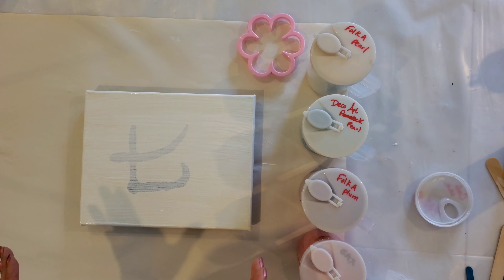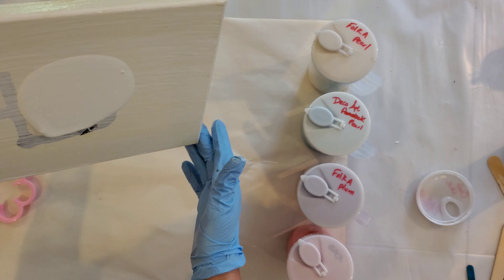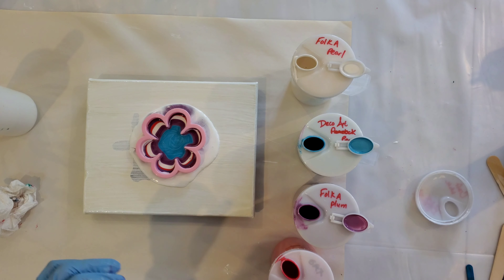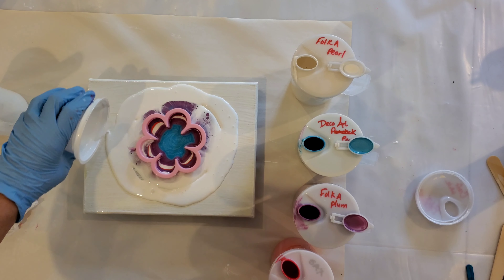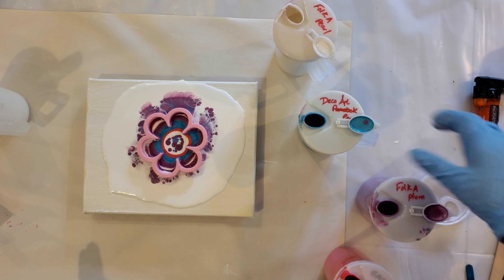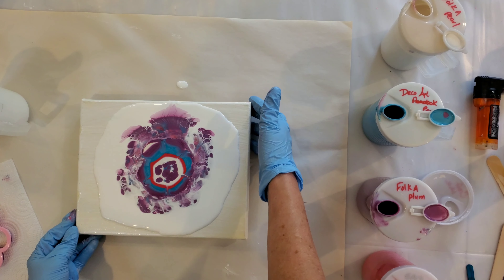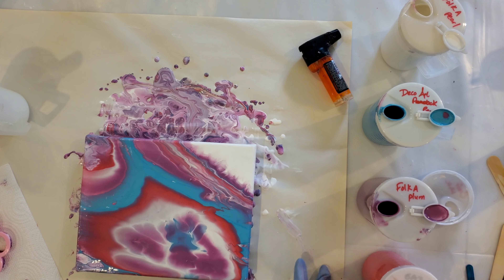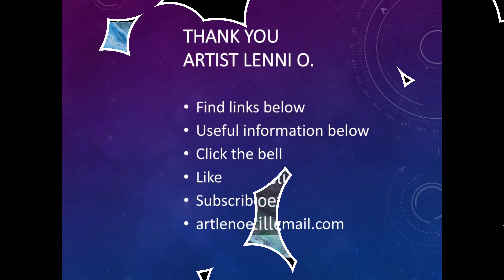Acrylic Pour and Flower Cookie Cutter Fun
Connect with Lenni O on social media through

Flow Mix Recipe I Usually Use:
5.5 oz.  Elmer’s Glue All
1.5 oz. Floetrol  Flood
Links to Basic Tools I have purchased for my projects:
250 Clear Plastic Cups | 9 oz...
Liquitex Professional Flow Aid...
Elmer's Products, Inc E3860...
U.S. Art Supply Silicone Pouring...
FLOOD/PPG FLD6-04 Floetrol...
HUELE Assorted Colors Jumbo Push...
KobraTech Cell Phone Tripod Mount...
Red Devil 4718 3-Piece Plastic Knife Set